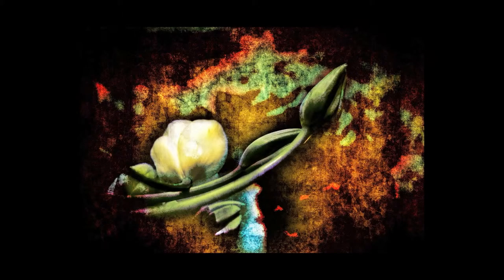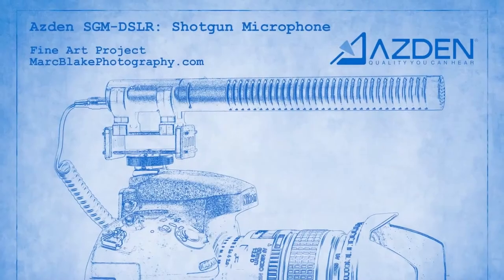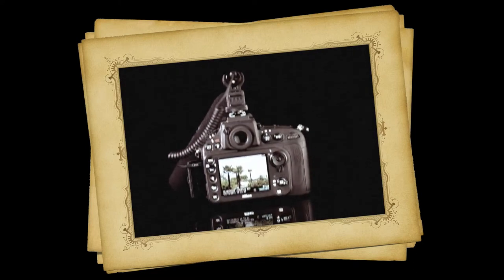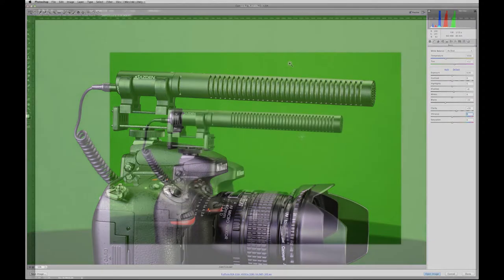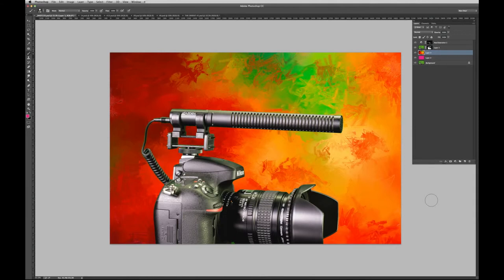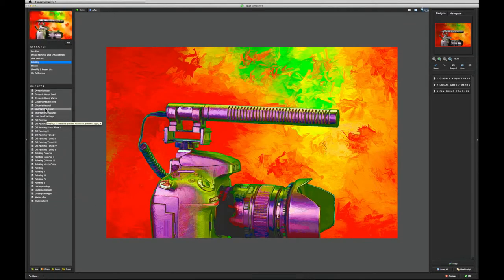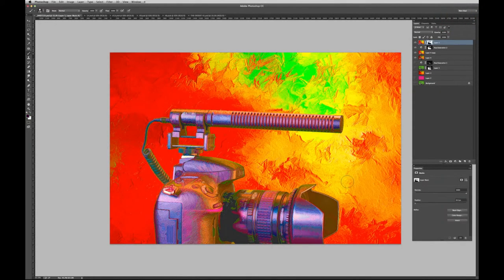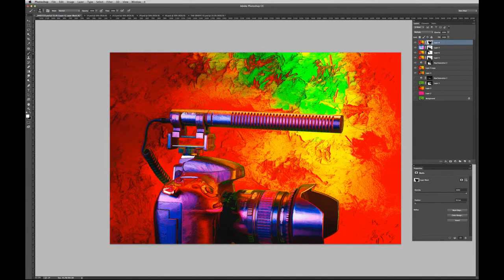Azden SGM DSLR Fine Art Project